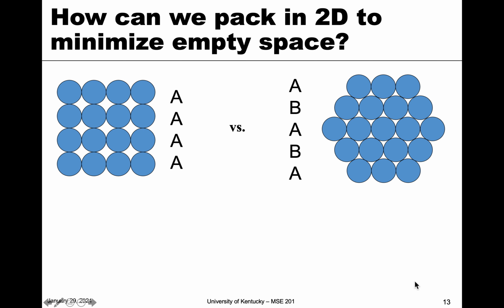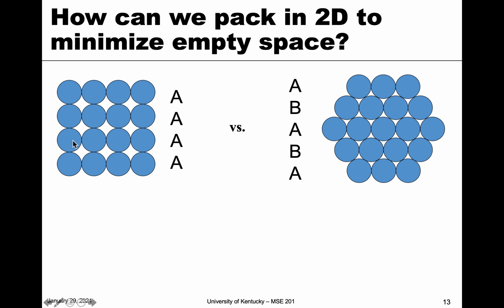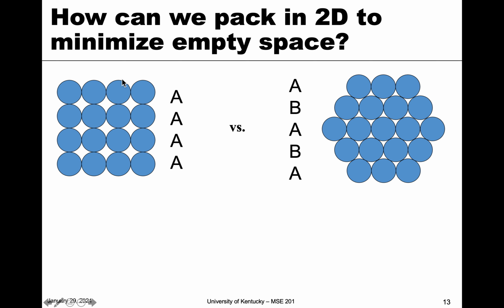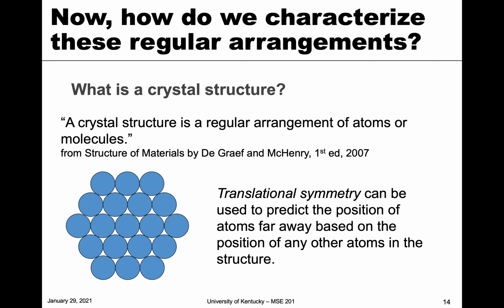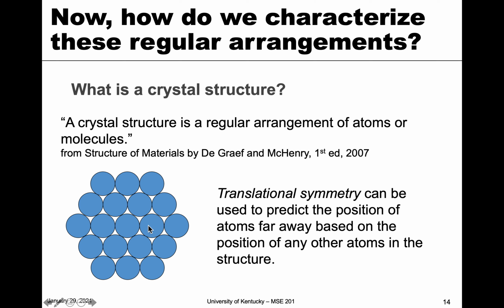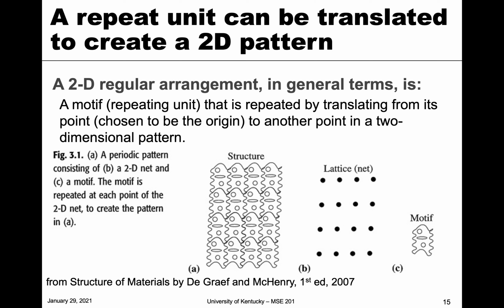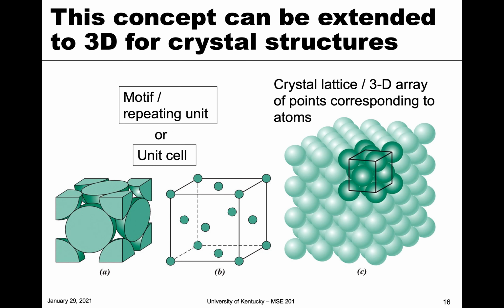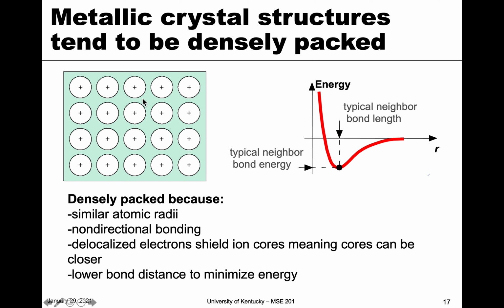MSE 201 S21 Lecture 3 - Module 4 - Atomic Packing